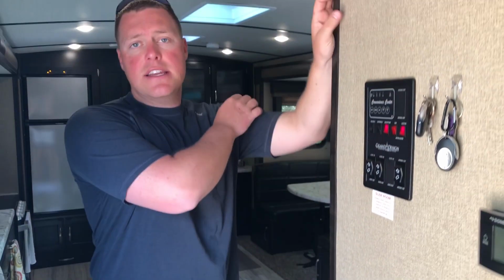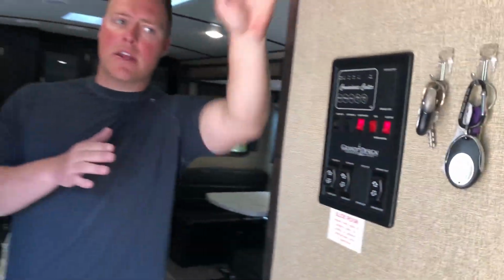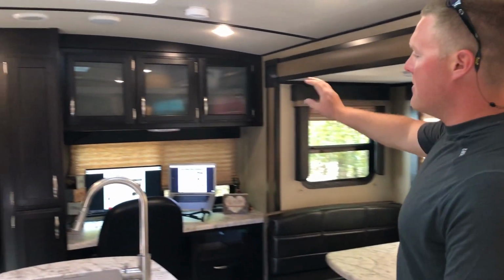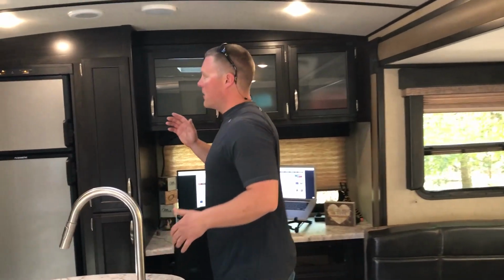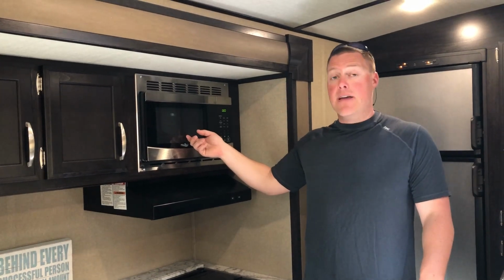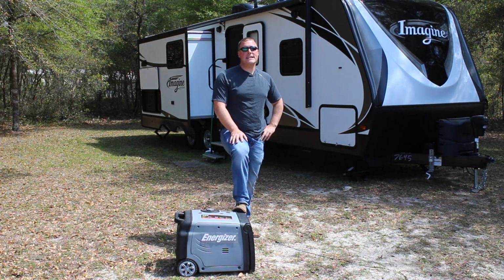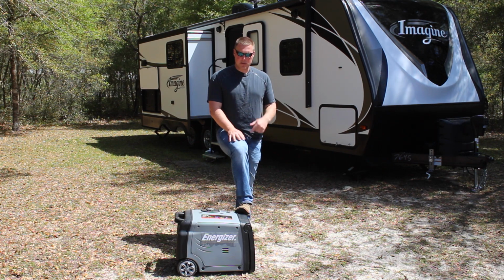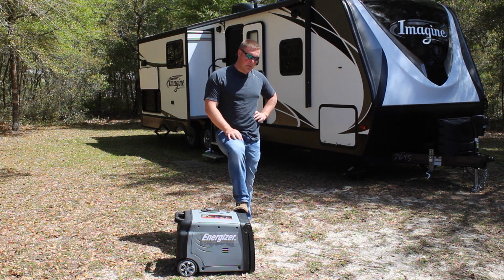Energizer eZV3200 Runtime Test, How long can this inverter generator last on a tank of gas?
lasted way longer than we anticipated when conducting a runtime test. Due to the long run time and the presence of a push button/remote start, the Energizer is quickly becoming one of our favorite generators for a travel trailer.

In this video you'll see everything that we were running as we lived in our 26' Travel Trailer and had the Energizer powering all of our appliances. The larger appliances included a 15K BTU Air Conditioner, Electric Fireplace, Hot Water Heater, TV, Microwave, Computers, and more. We have full amp/volt/decibel reading for all appliances.